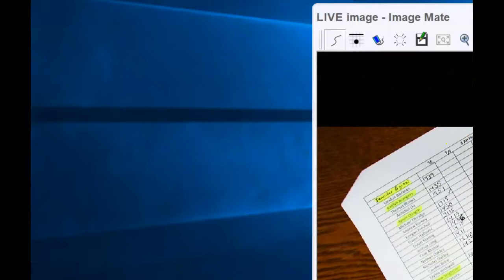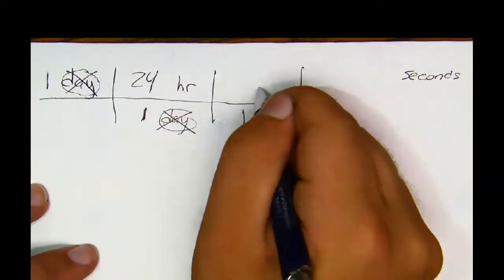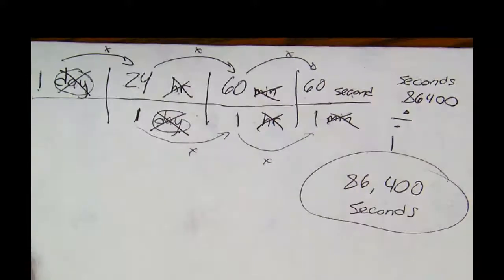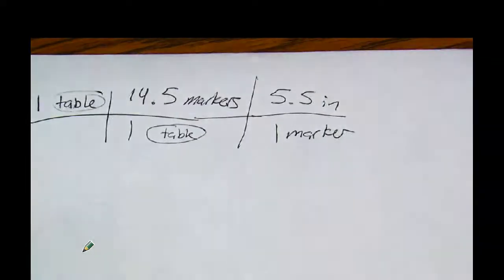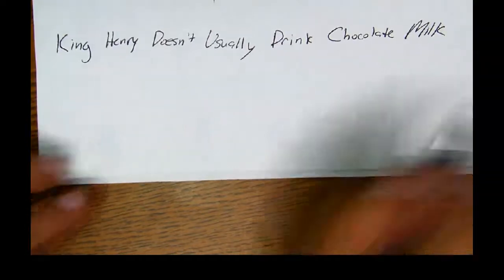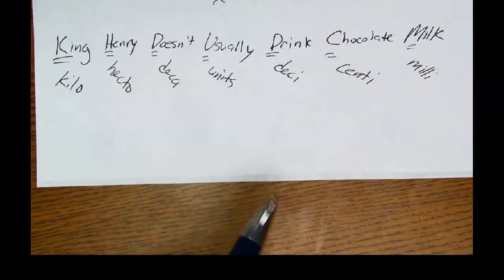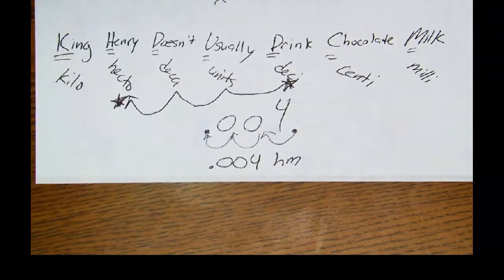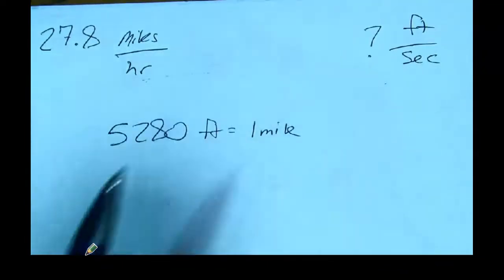September 15, 2020